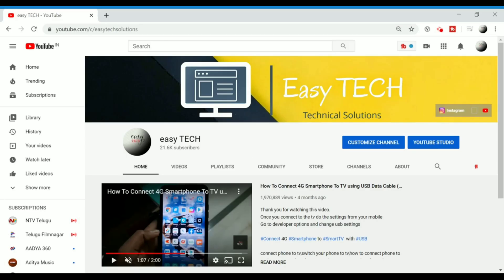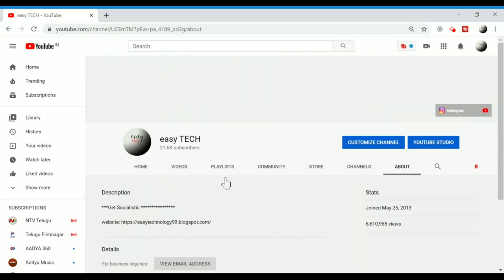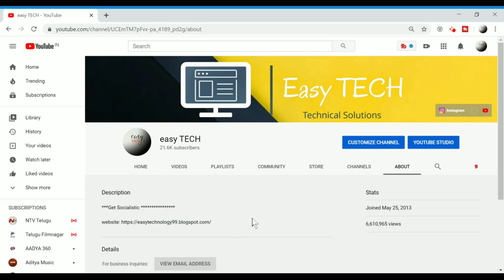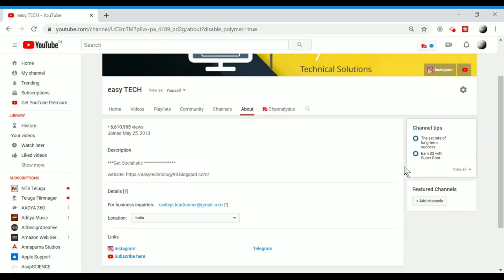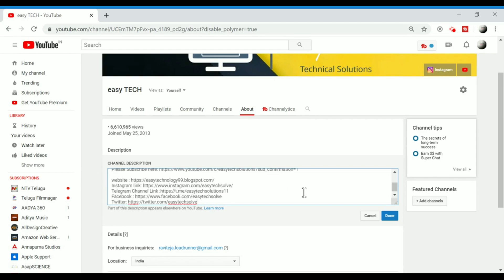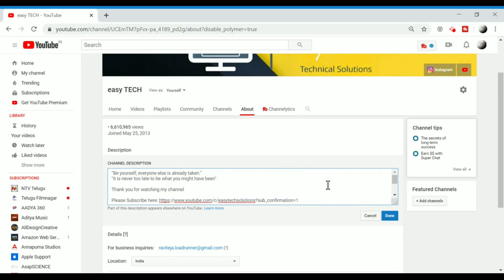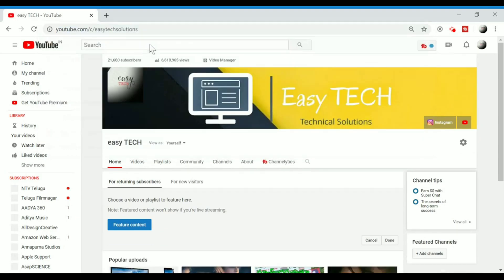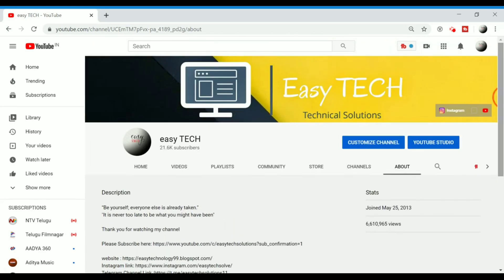How to change about section in YouTube 2020 | Edit Or Change YouTube About Section